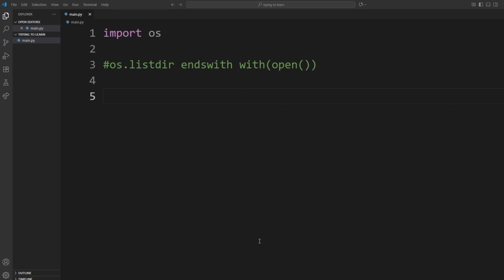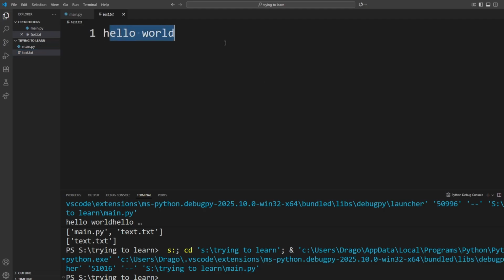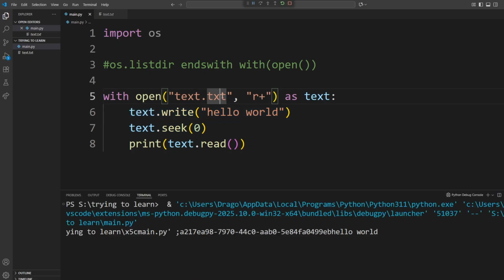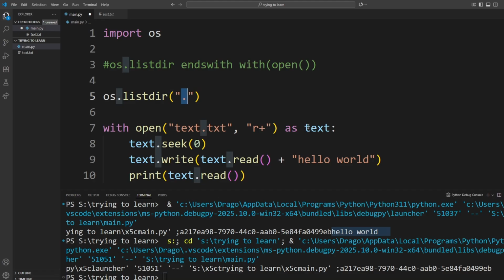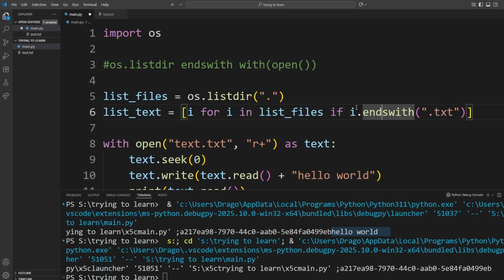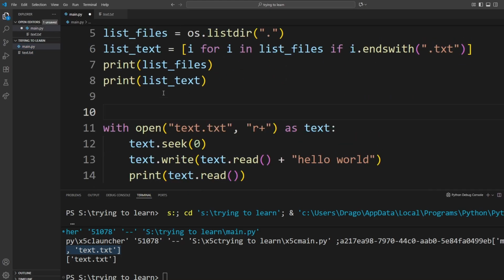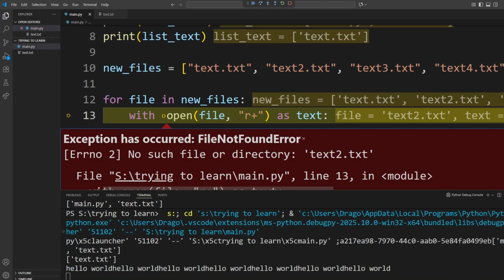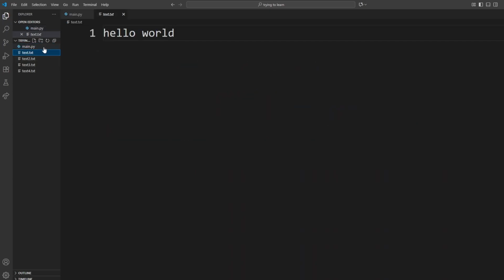How to edit Text Files with Python | Beginners Tutorial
import os

list_files = os.listdir(".")
list_text = [i for i in list_files if i.endswith(".txt")]
print(list_files)
print(list_text)

new_files = ["text.txt", "text2.txt", "text3.txt", "text4.txt"]

for file in new_files:
    with open(file, "w"):
        pass
    with open(file, "r+") as text:
        text.write("hello world")
        text.seek(0)
        print(text.read())

with open("new file") as text:
    print(text.txt)